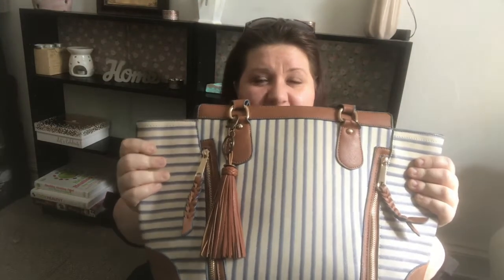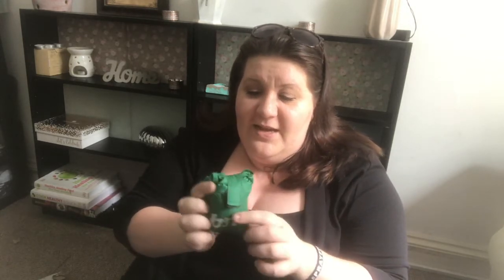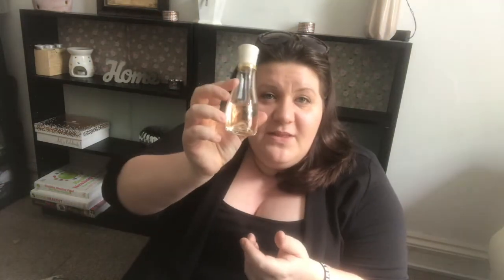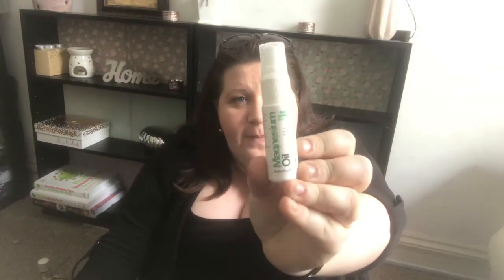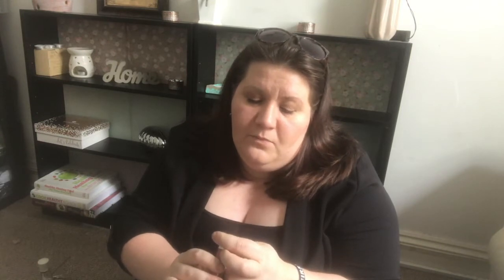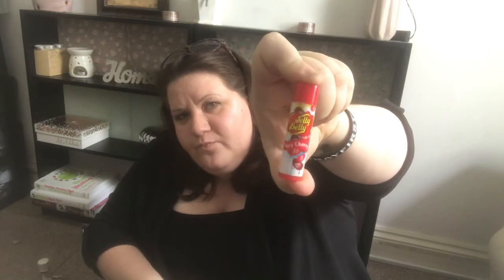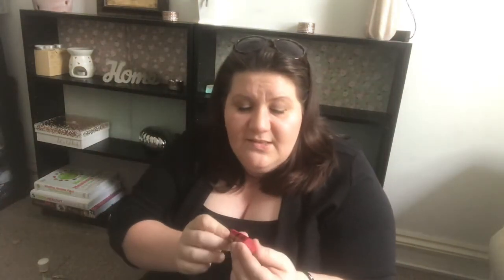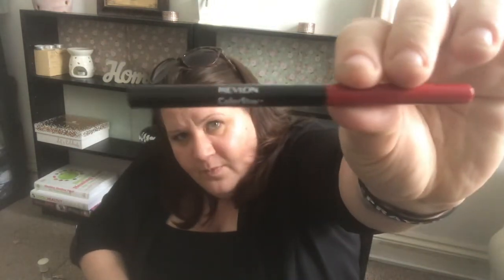What's in my handbag | April 2018 | What's in my Purse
HI Guys,

I Hope that you enjoyed my video about what I have in my handbag,

Jemma x